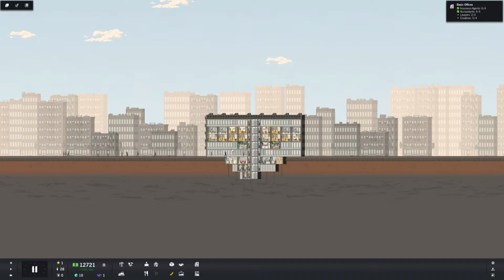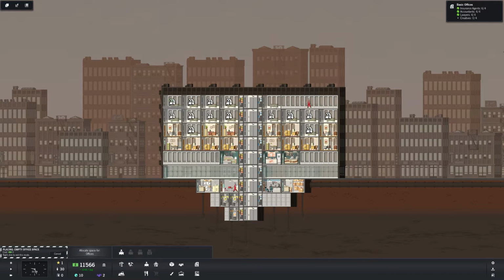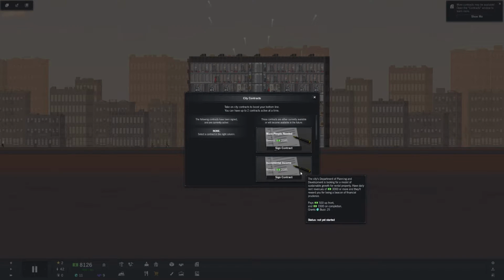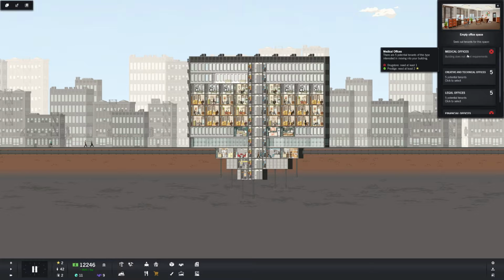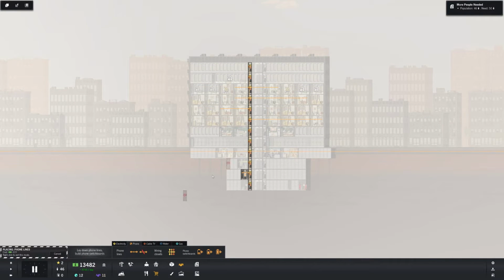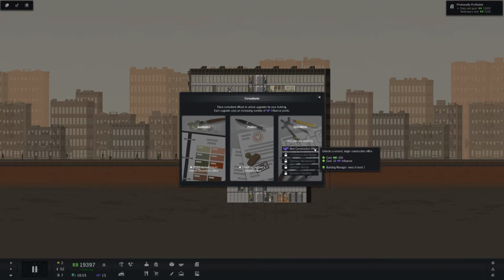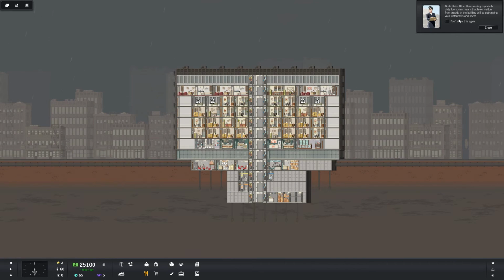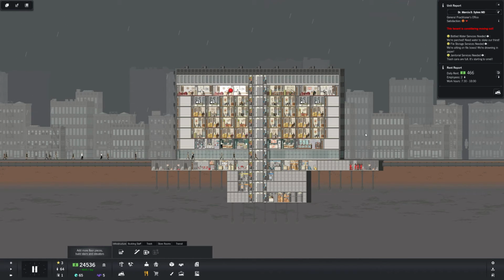Project Highrise Game - Starting the first floors of our new highrise.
We're on day 2 of our new building, moving more tenants in and building improvements.  OUr goal is to turn a positive daily profit and make the people in the building happy.  Hopefully we're on our way to a massive building or tower in the sky.

►Leave a like for this video!  I want to provide the best content!

►Background song "Nincompoop" by Josh Woodward.